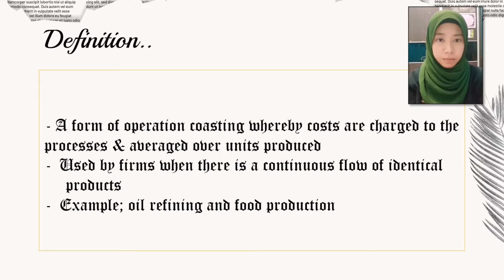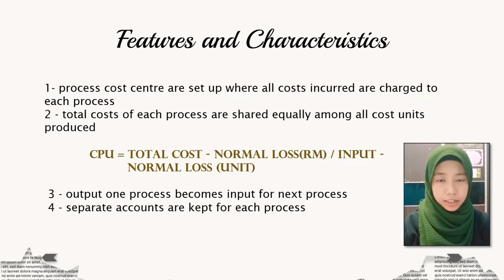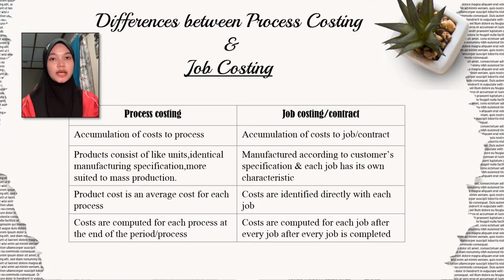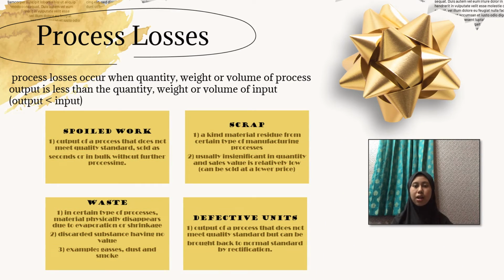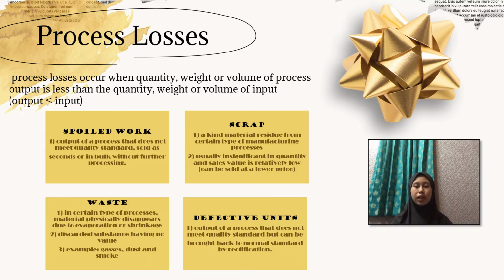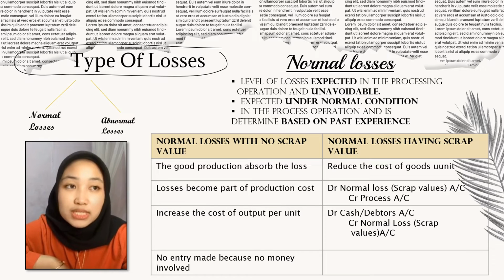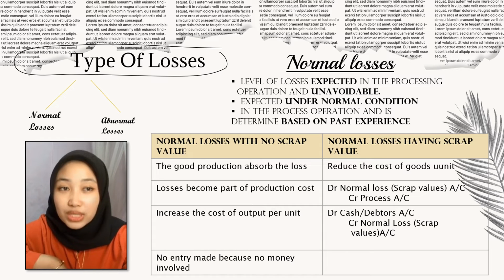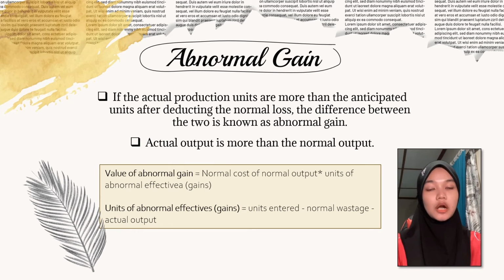STUDENTS' WORK - PROCESS COSTING G4 INTRO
Students' work on process costing - an introduction